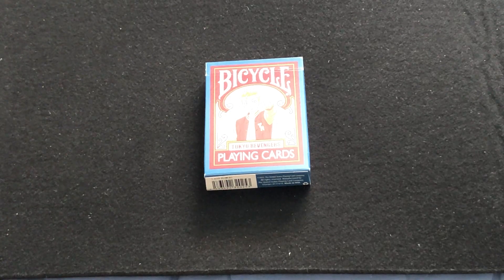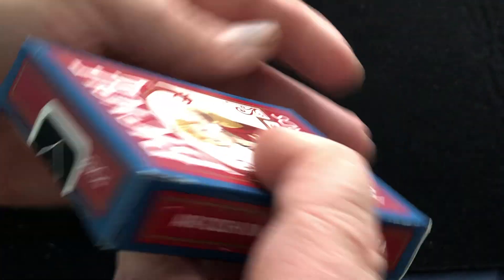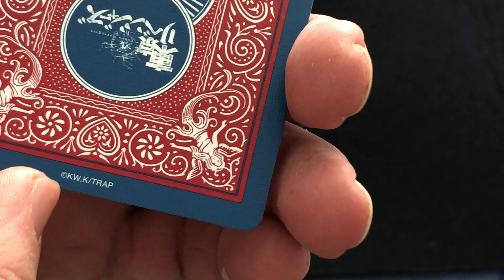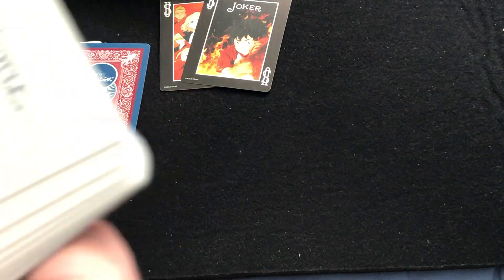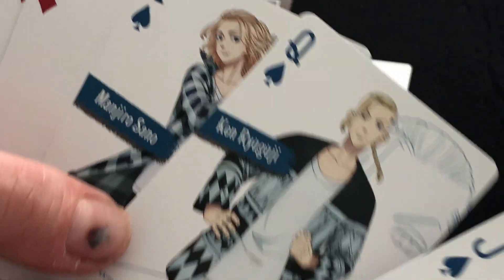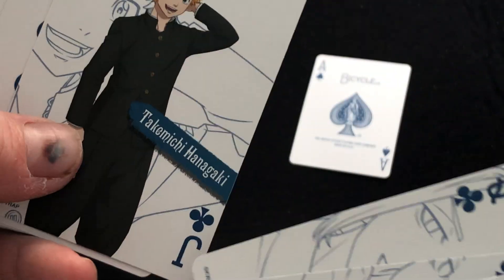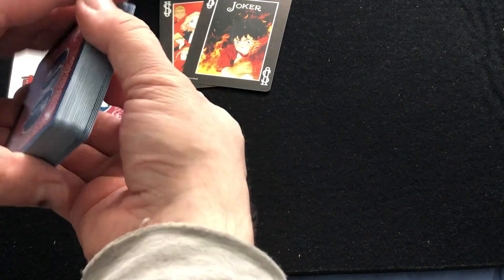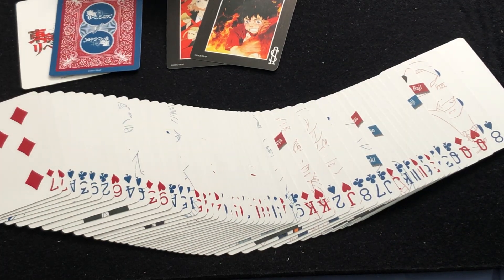Bicycle Tokyo Revengers Deck Review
Cool for what it is.

Want to send me something? Here is my PO address:
Victor Miranda
Canada

Card Game
Deck Review
How To Play
Unboxing
Board Game